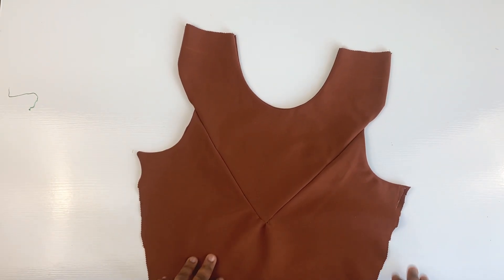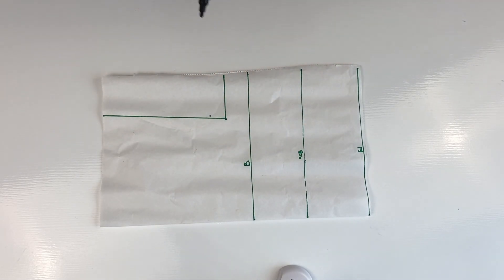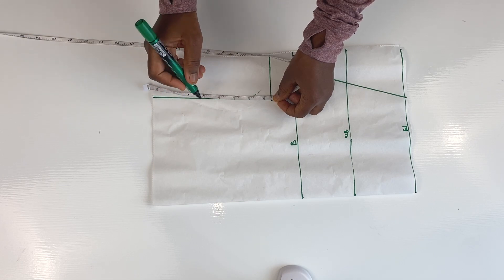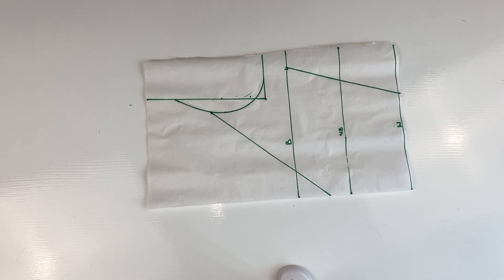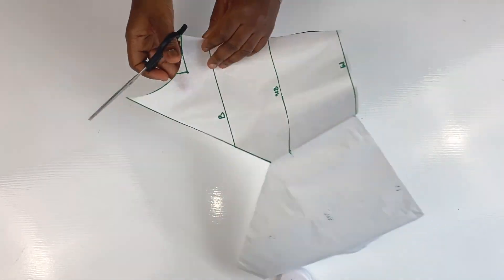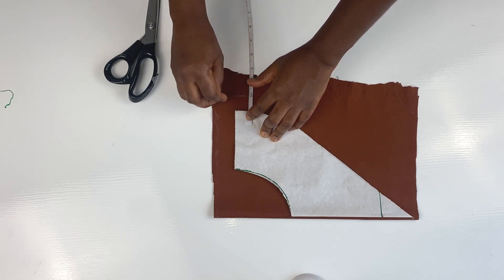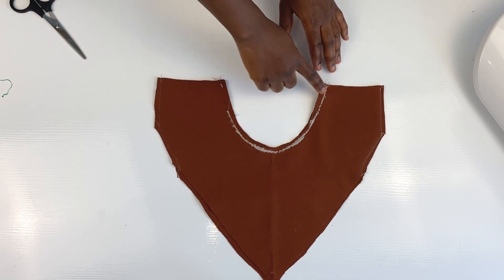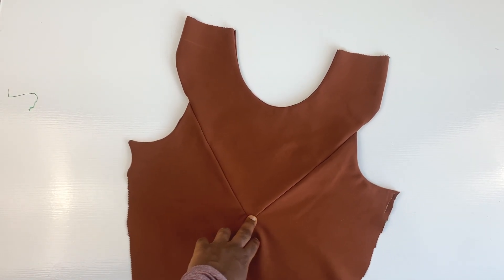How to Cut and Sew a Ruched Asymmetric Dress with V-front design || Stylish Asymmetric Dress.